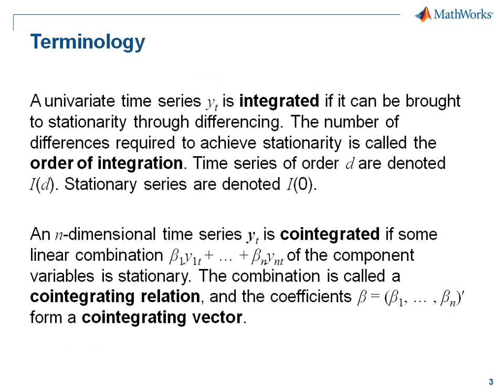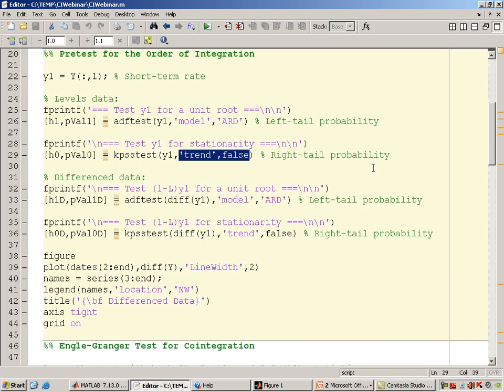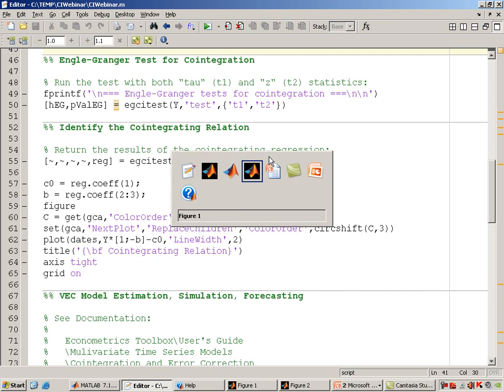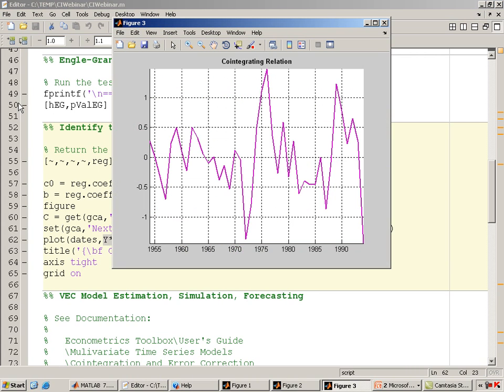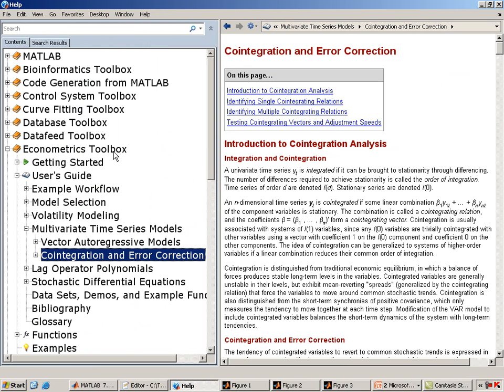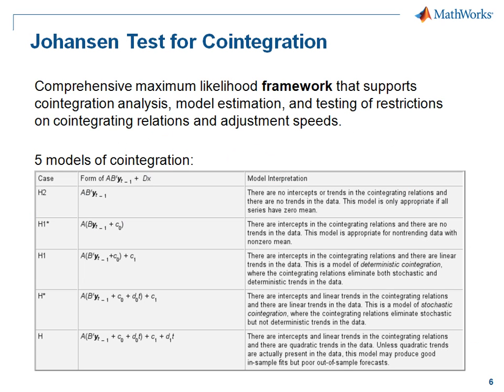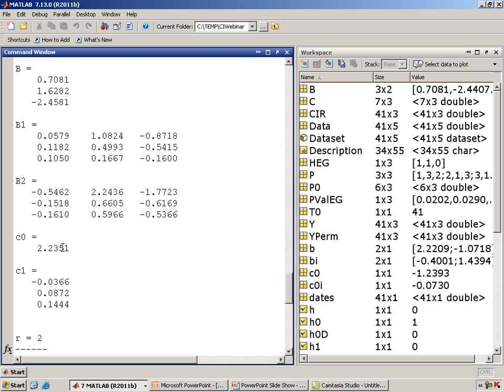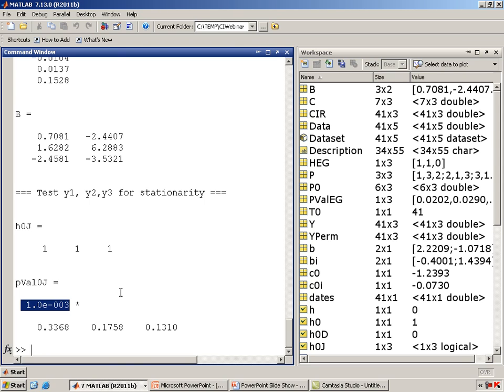Cointegration Analysis with Econometrics Toolbox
Cointegration is a relationship among macroeconomic time series that follow a shared stochastic trend. Identifying cointegration, distinguishing it from common notions of deterministic trend, and accurately modeling it are essential for meaningful forecasting. Econometrics Toolbox™ has a versatile collection of tools for cointegration testing and parameter estimation of the associated vector error-correction models.

In this webinar, basic concepts of cointegration are reviewed in the context of real economic data. Both the Engle-Granger and Johansen frameworks for cointegration analysis are discussed, using hypothesis testing functions from the toolbox. Cointegrating relationships, when identified, are estimated and plotted. Within the Johansen framework, various null hypotheses for the cointegrating relationship are compared, together with corresponding methods for estimating model parameters. Finally, constraints on the cointegrating relationship and their effects on model estimation are considered as an extension of the standard Johansen framework, with relevant modeling strategies demonstrated.

0:00 Introduction
0:14 Cointegrated Data
3:05 Terminology and Definitions
5:13 Data and Visualization in Matlab
6:09 Pretest for the Order of Integration
14:36 Engle-Granger Test for Cointegration
20:07 Cointegrating Relations
21:24 The Cointegrated VAR Model
27:22 Limitations of the Engle-Granger Test
30:06 Johansen Framework for Cointegration Testing
35:20 VEC Model Estimation
38:25 Testing Cointegration Constraints
43:12 Conclusion